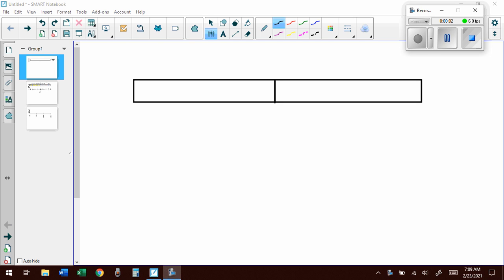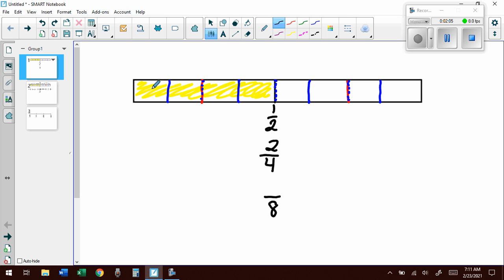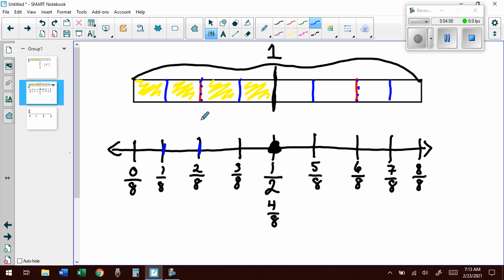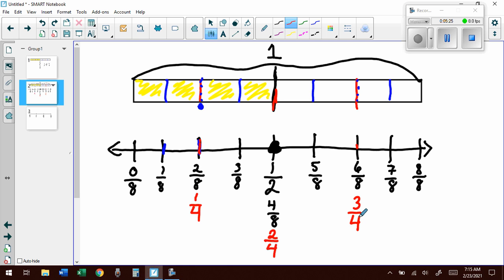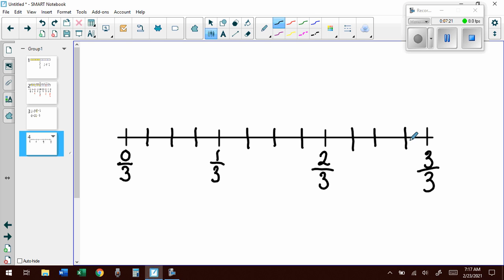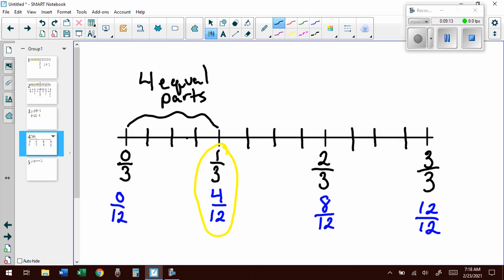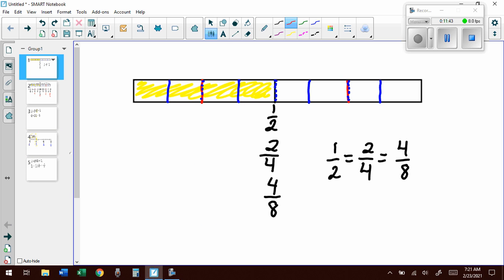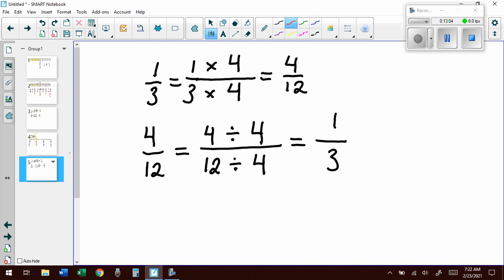Explain Fraction Equivalence Using a Tape Diagram and the Number Line, and Relate That to the Use of